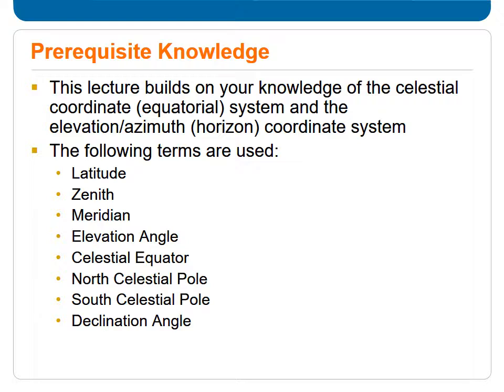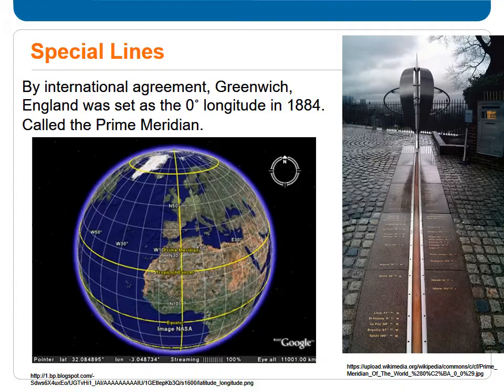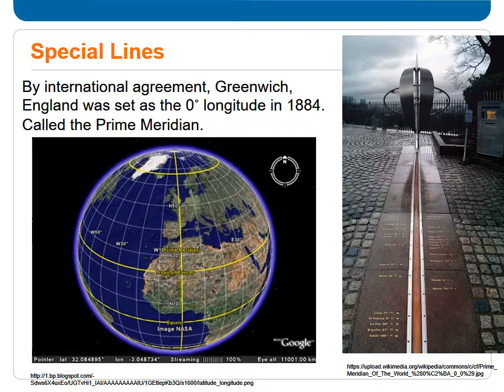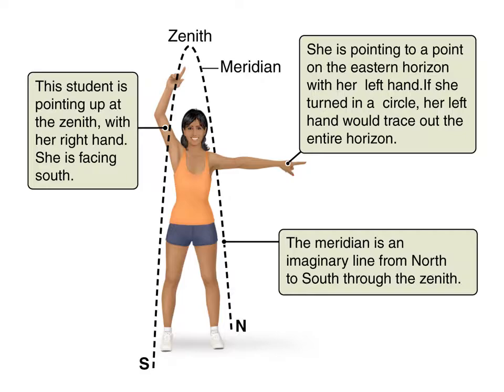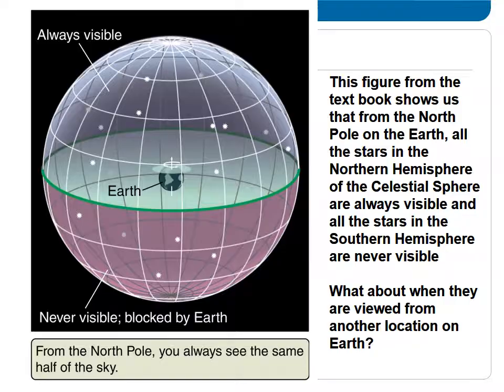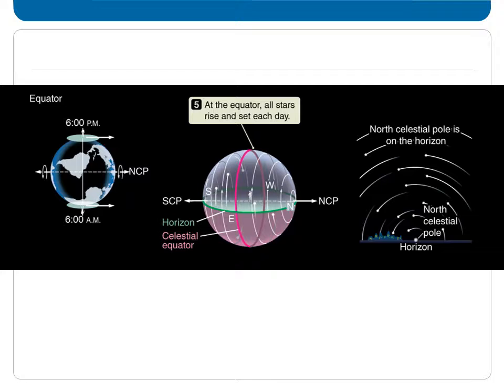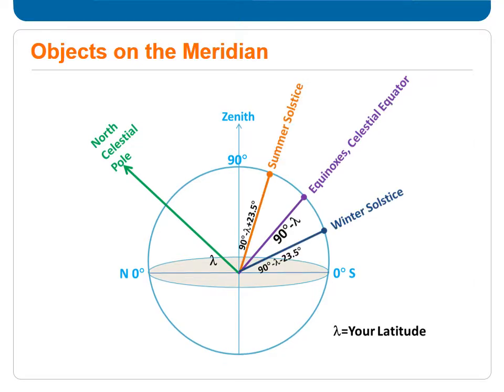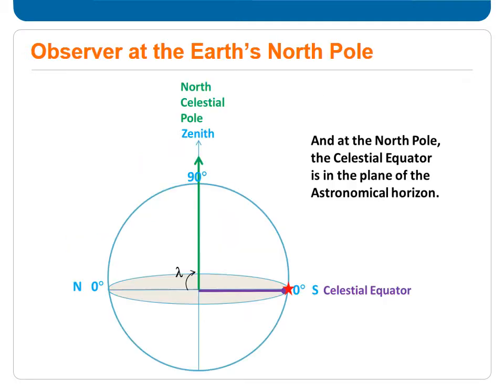Ch02 06 LADA5 Altitudes Of Objects On The Meridian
This video provides hints for how to complete LADA #5 - Objects on the Meridian